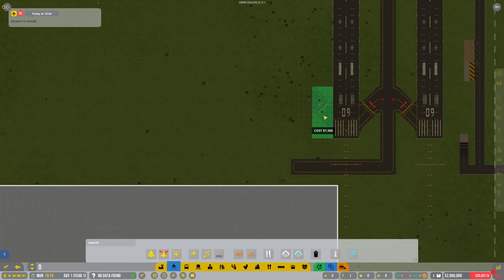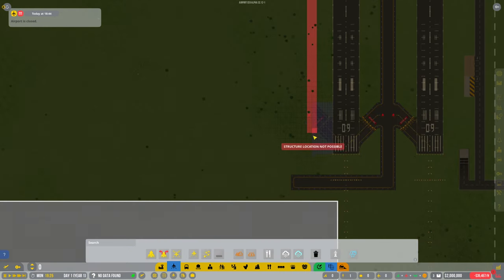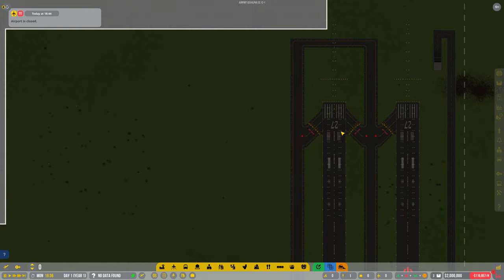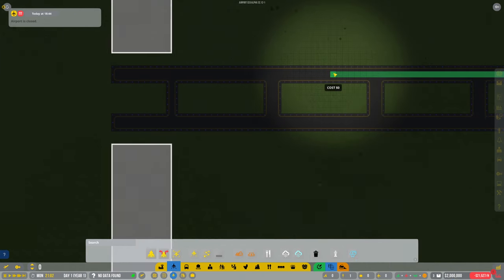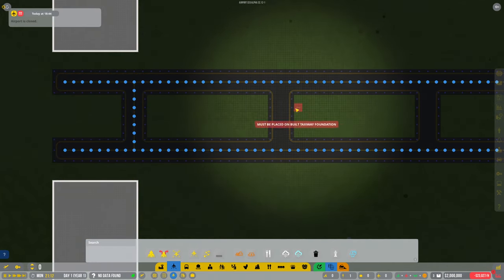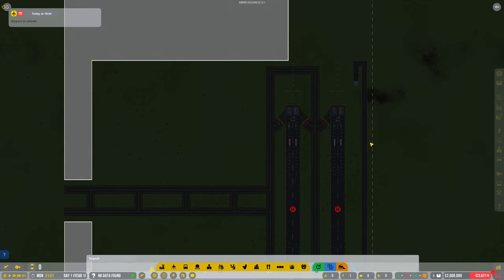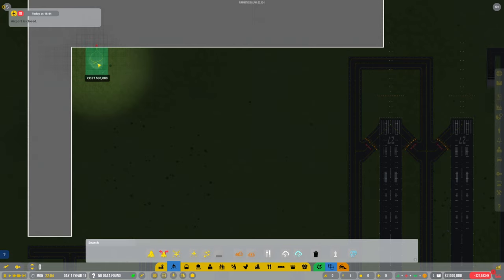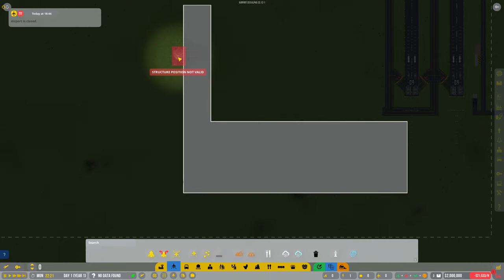Airport CEO S5 E2 Let's Play - Stands and Taxiway!